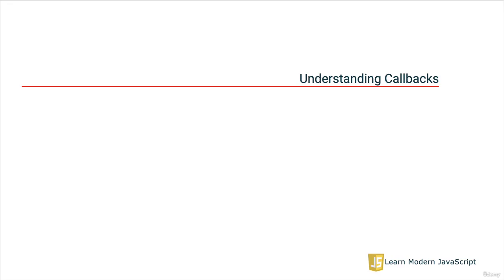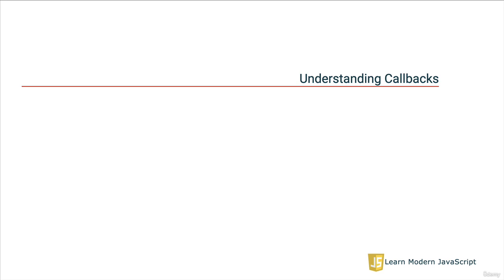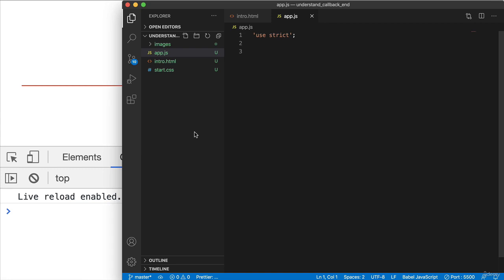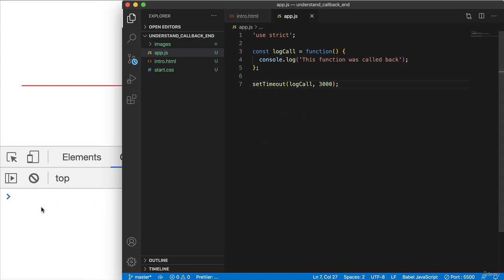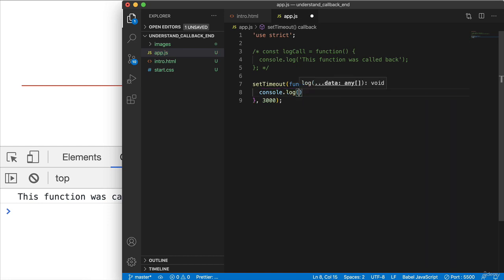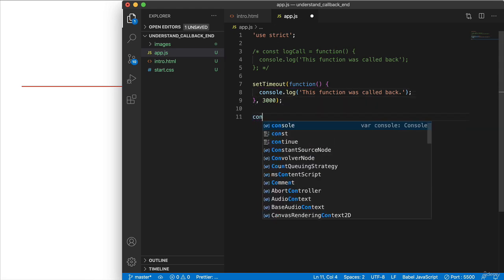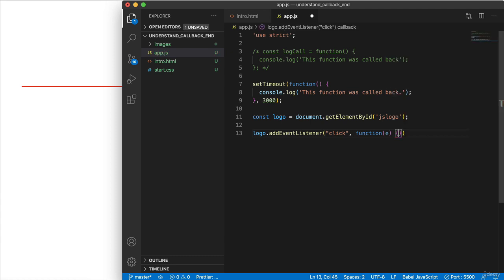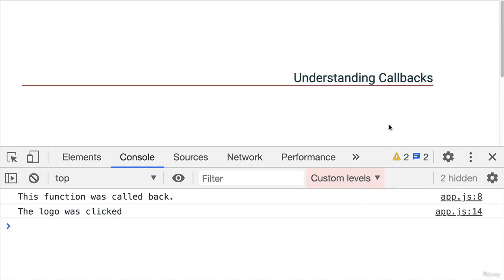JavaScript Critical Parts 0402 Callbacks